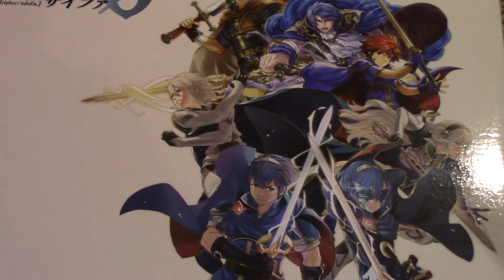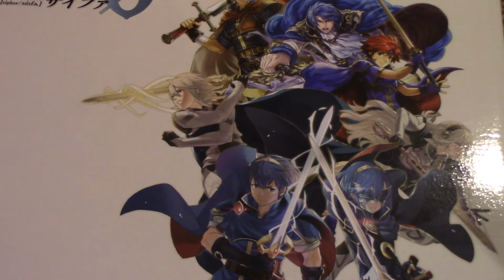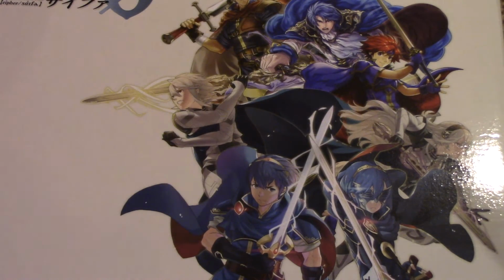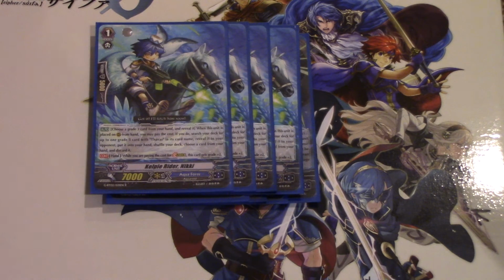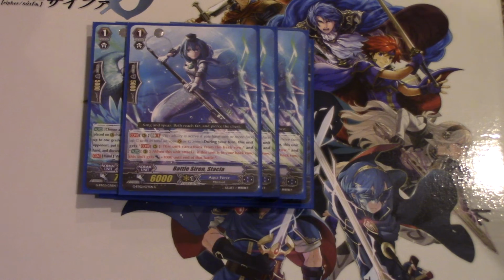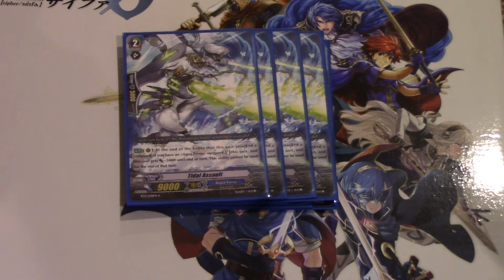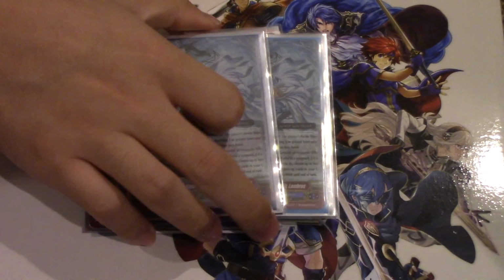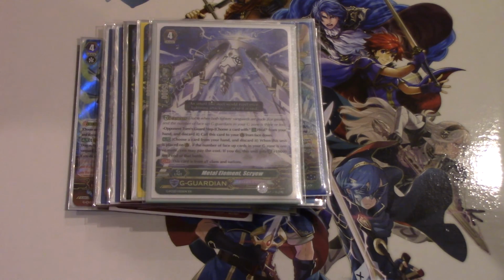Blue Wave Deck Profile (Post G-BT09)